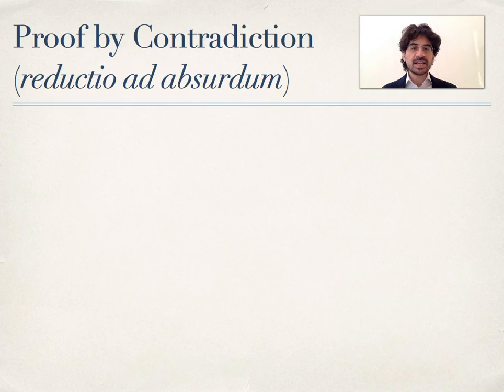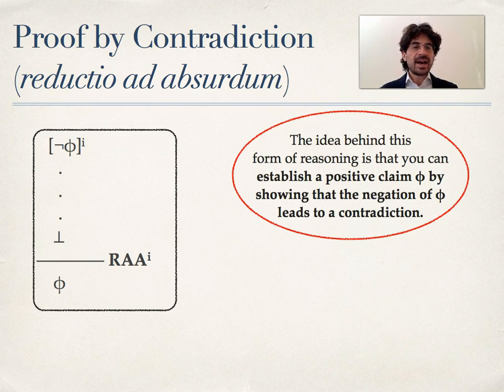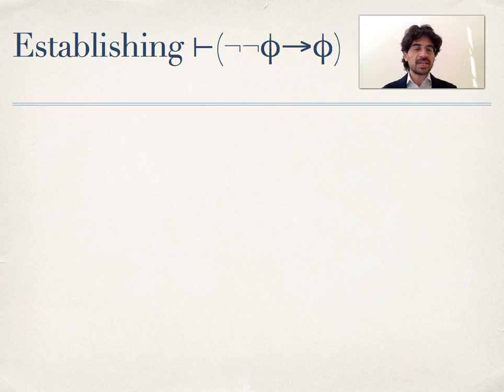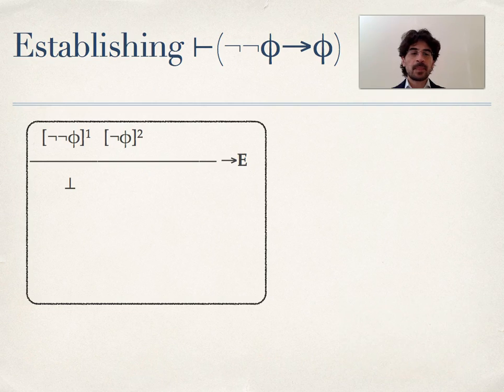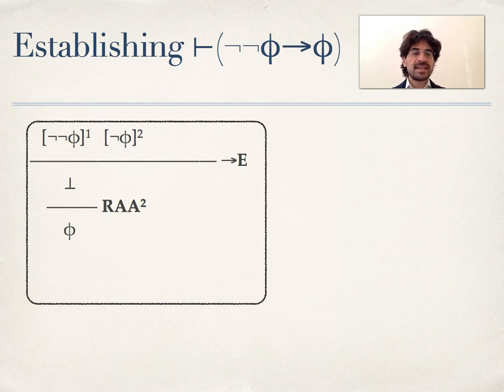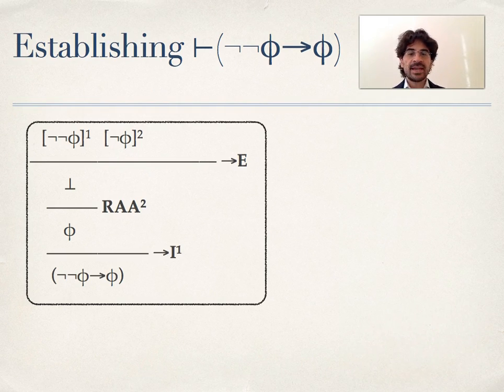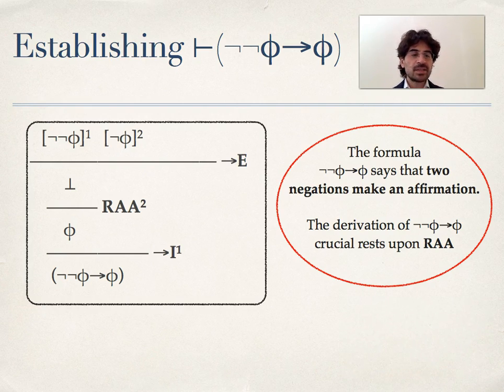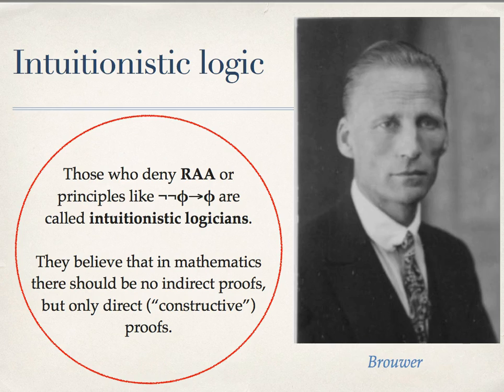Proof by contradiction